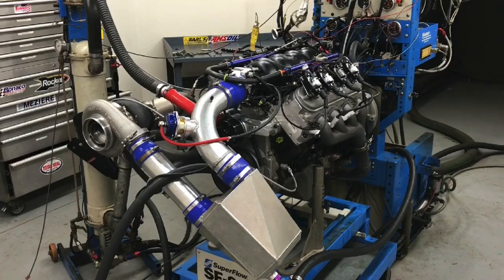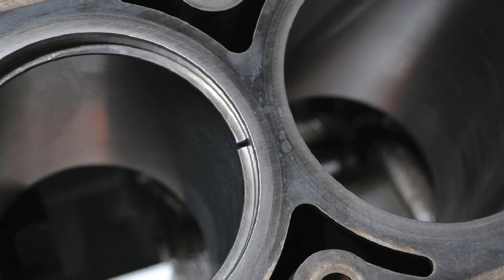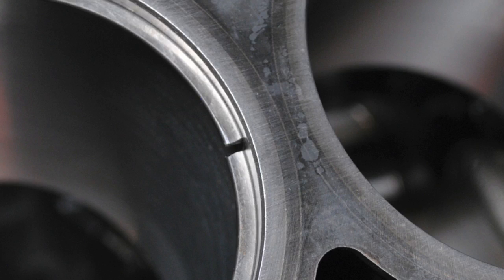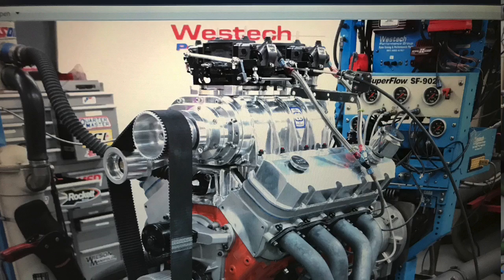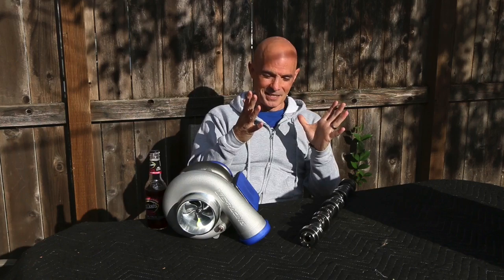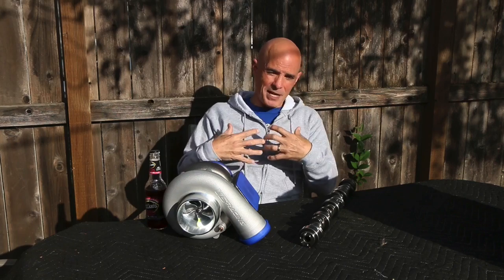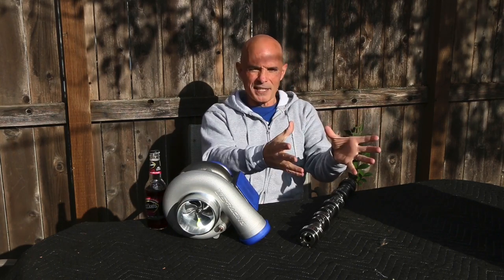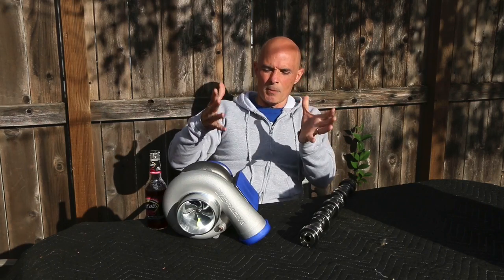GAPTIZE YOUR JUNK? THE AP FOR GAP!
DIY TURBO LOW-BUCK MODS FOR BOOST. Do you gap before Takin' That Fool to Gapple Bees. Gaptize a Junkyard Turbo Motor? What is ring gap, why is it important and why do you increase when running boost? Do Junkyard motors need extra ring gap? Can you just boost and FULL SEND? Ring Gap-What it is, When and Why You Need it. Naturally we also cover how much you might need.